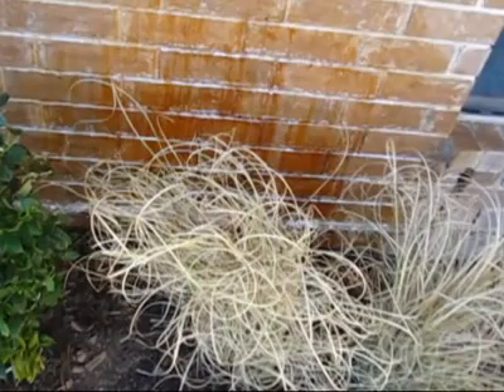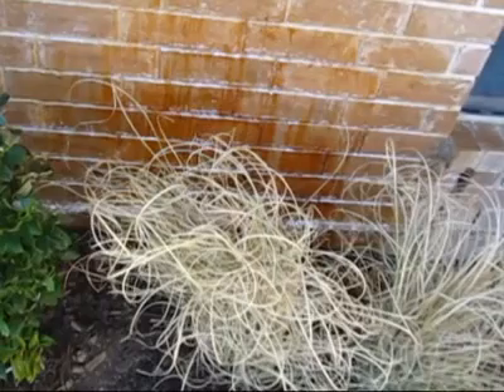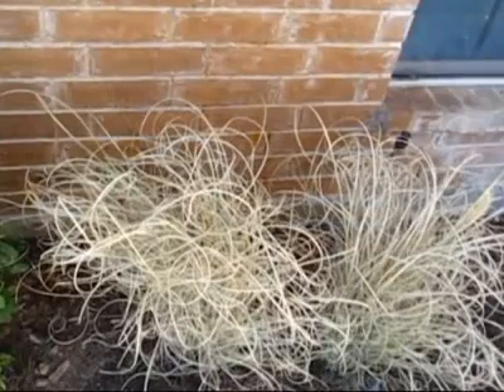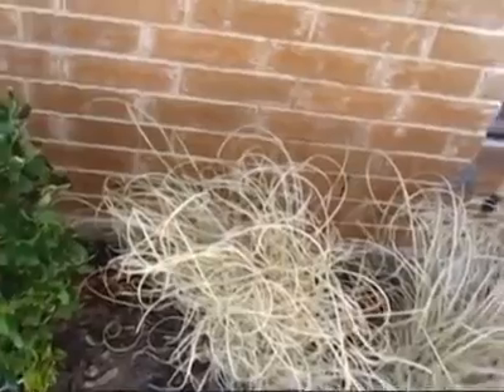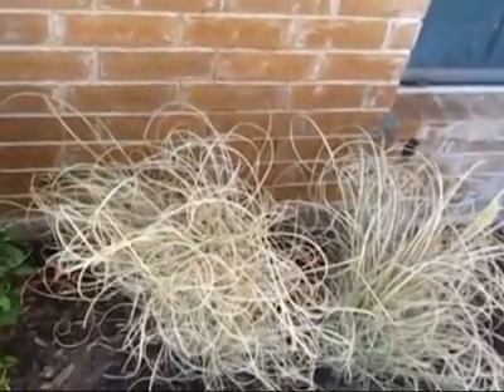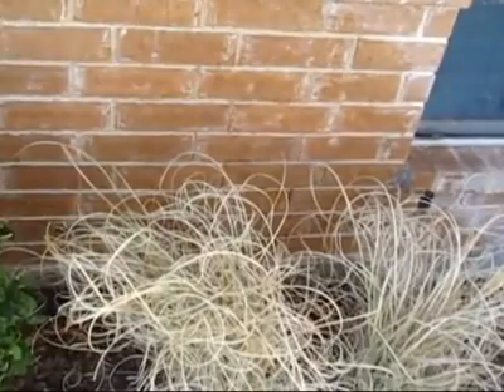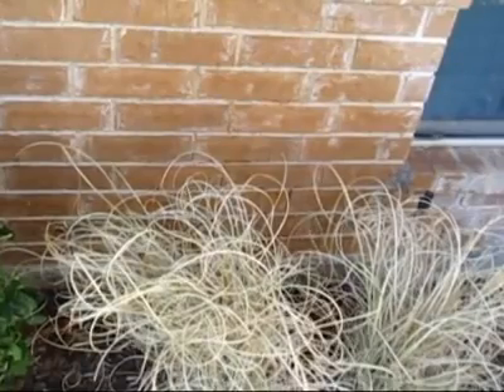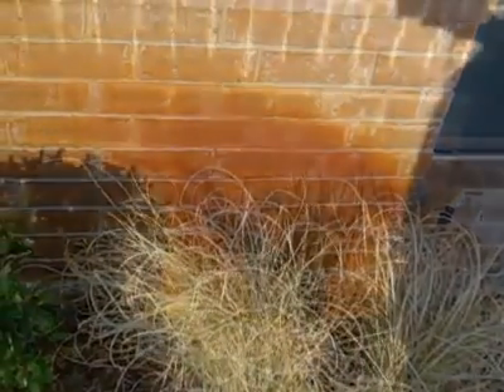Rust Iron Stain Removal Dallas Fort Worth DFW TX 817 577 9454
Rust Iron Stain Removal Dallas Fort Worth DFW TX 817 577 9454, Rust Iron Stain Removal Dallas Fort Worth DFW TX 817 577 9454